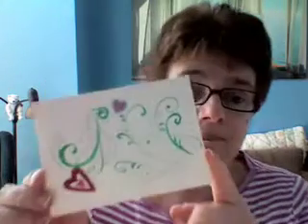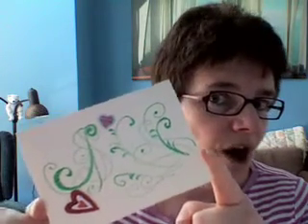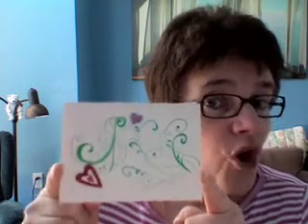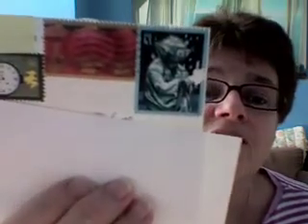A Card and A Nutter Mascot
P S:  did you notice that the little heart on the card matches my top?